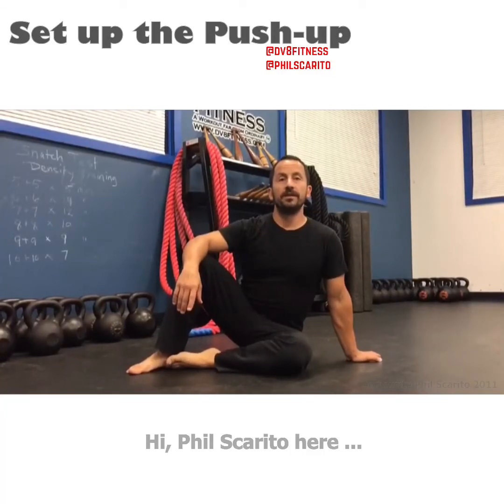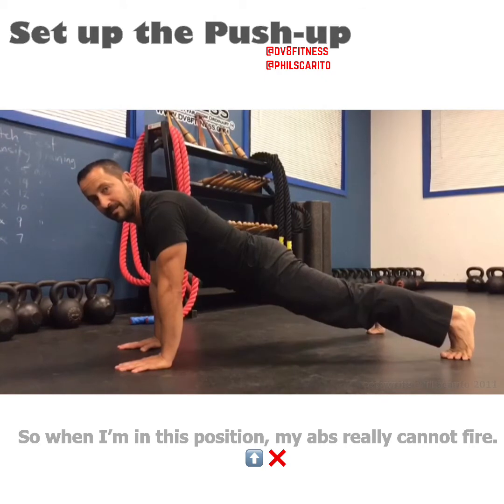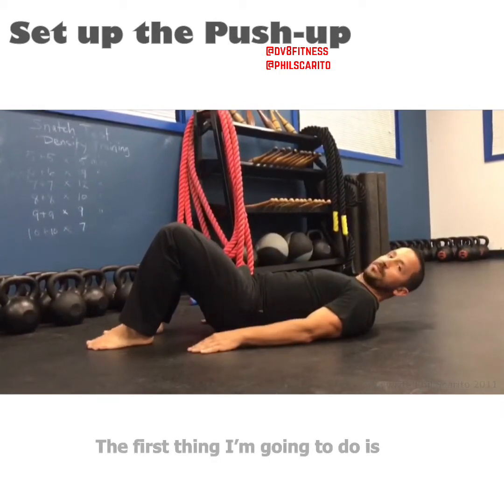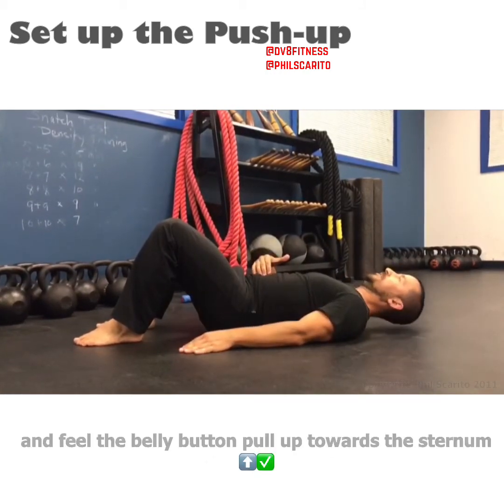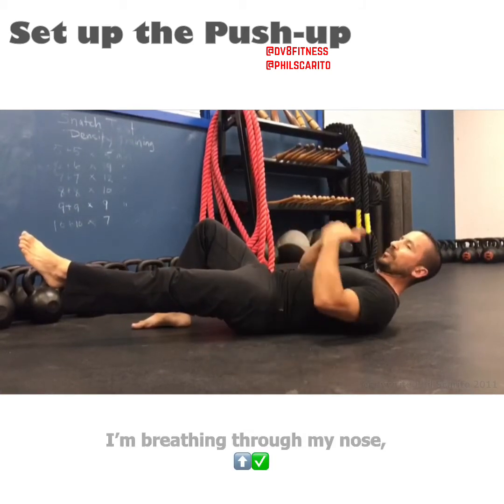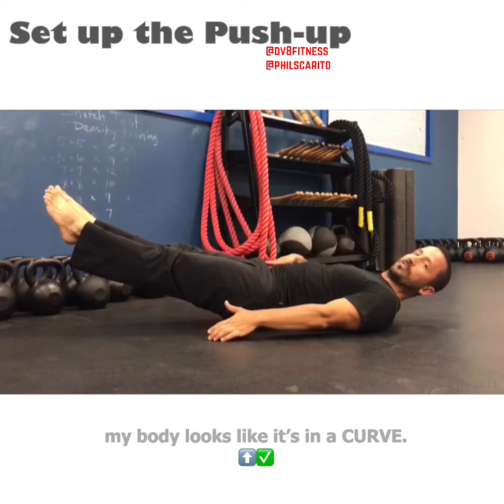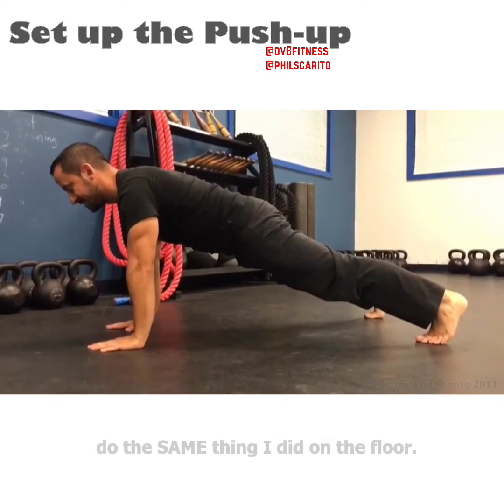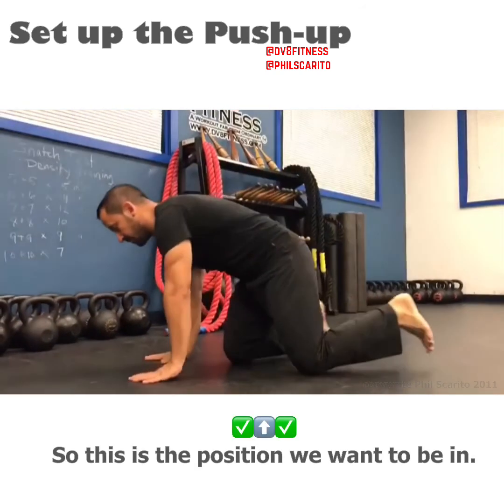How to Set Up the Push-Up — Bodyweight Techniques, DV8 Method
Phil Scarito troubleshoots setting up the push-up.

(As with all physical movement, utilize common sense. To reduce and avoid injury, check with your medical team before beginning any movement program. By performing any fitness exercises, you are performing them of your own volition and judgment, and you assume all responsibility of risk. DV8 and its assigned representatives are not responsible for or liable for any injury or harm sustained as a result of information shared.)